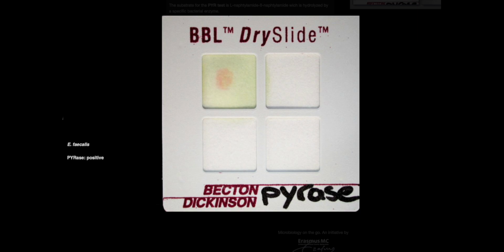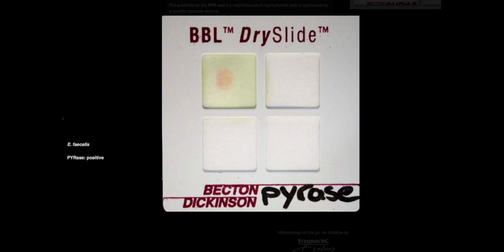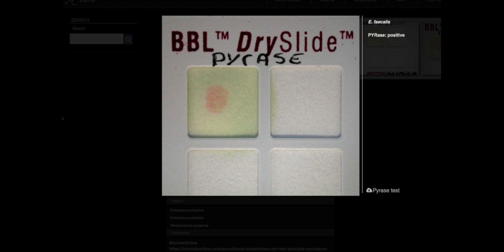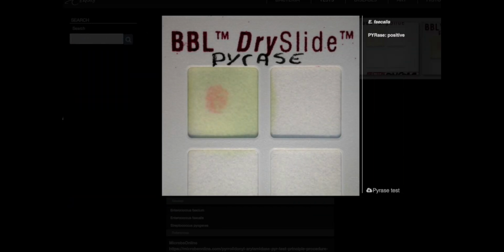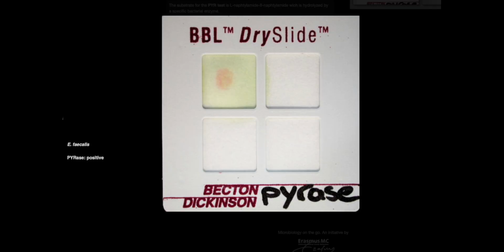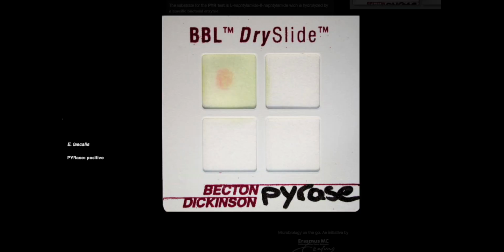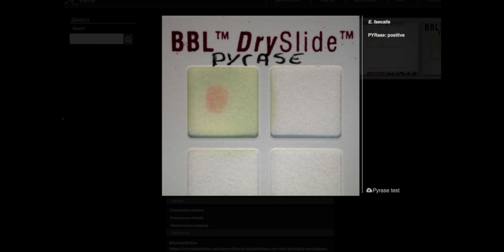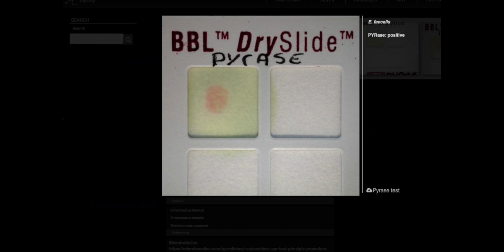Pyrase Test - Microbiology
Rapid PYR Test for Bacterial Identification!

Learn how to perform the PYR test, a quick and easy method for identifying Group A Strep and Enterococci! This video covers the principle behind the test, step-by-step instructions, and interpretation of results.